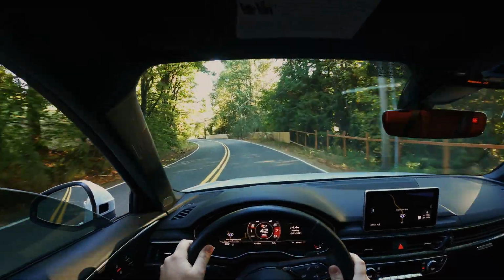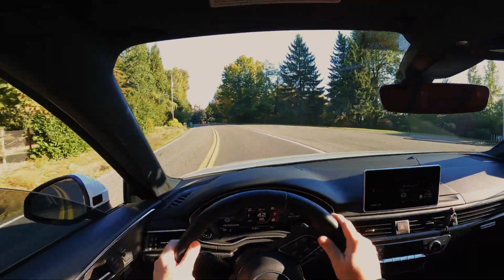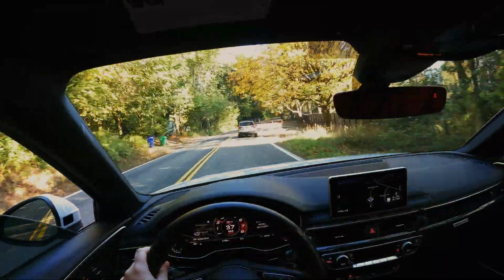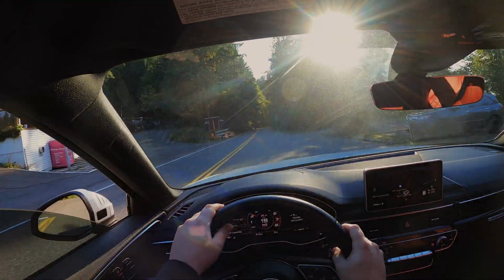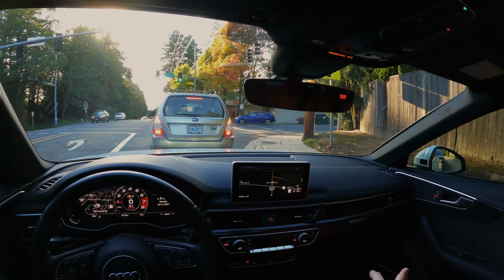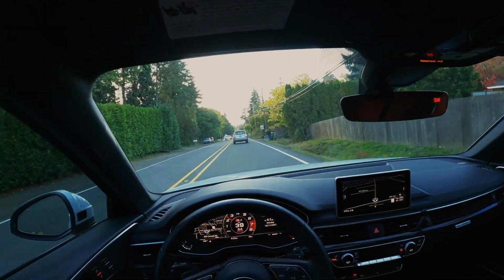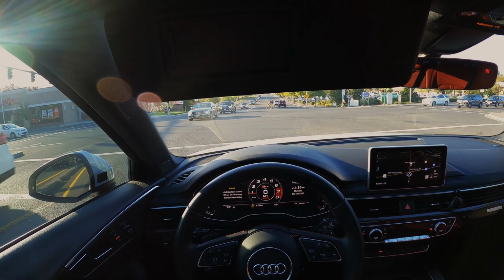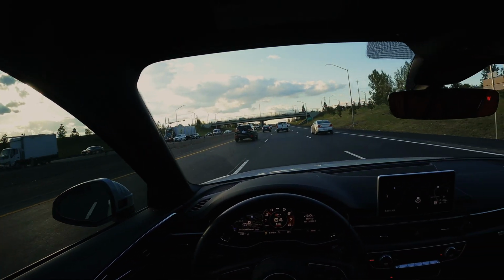034 Motorsport B9 S4 R2.0 Tune Revision! (With VPS Deletes)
Just a quick video on the new Revision 2 software from 034 Motorsport. They finally brought back the burbles, And added a bunch more stuff.

Car Setup:
034 Motorsports Tune
034 Motorsport P34 Intake
034 Motorsport Transmission mount
Integrated Engineering Intercooler
VPS Front Resonator Deletes